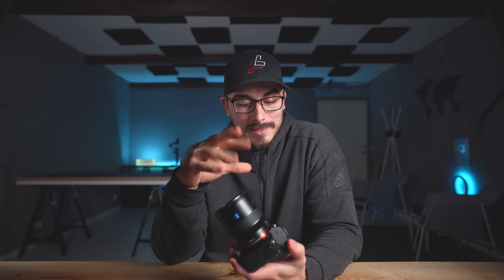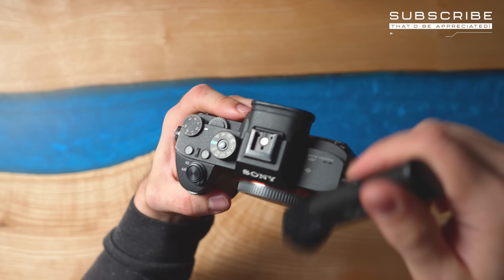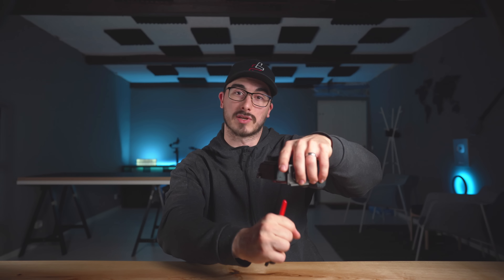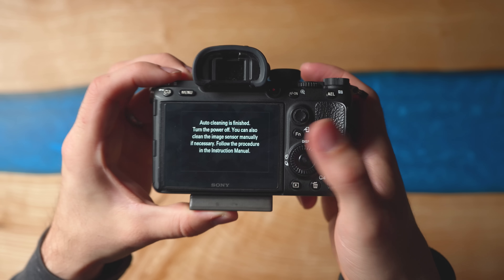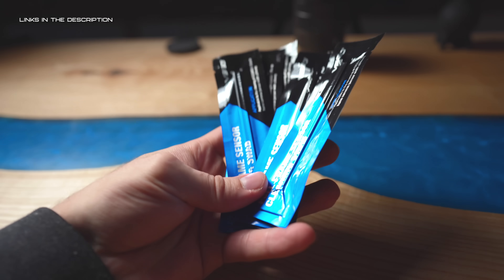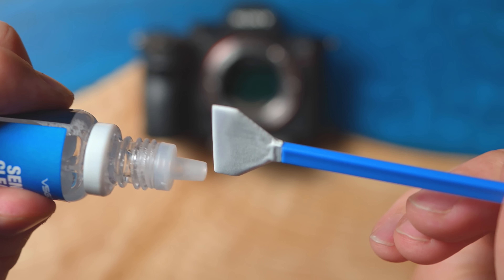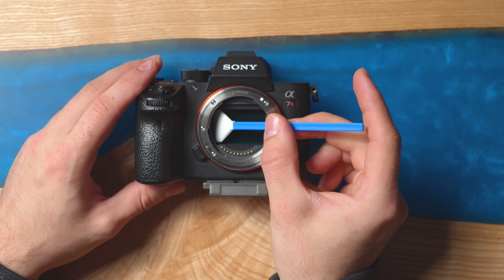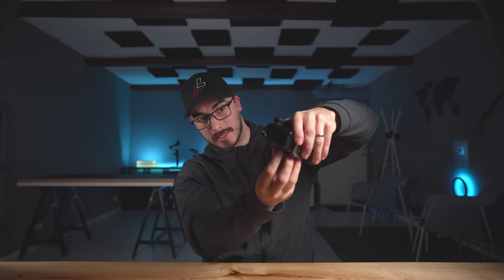How To Clean Your Sensor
In this video i show you how to clean your sensor using my Sony A7RIII!

SENSOR CLEANING STUFF

2 MONTHS OF FREE MUSIC